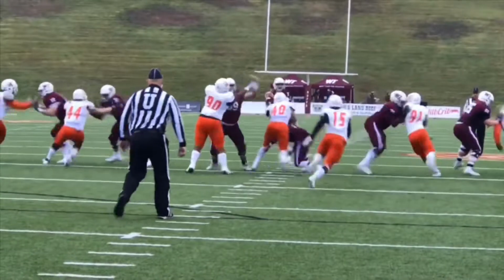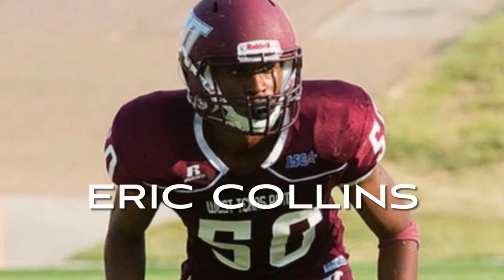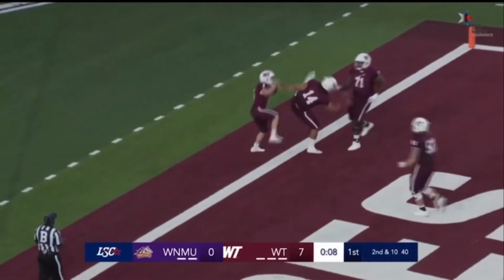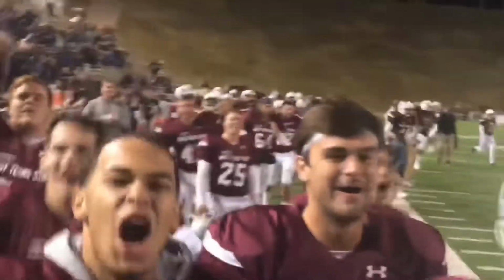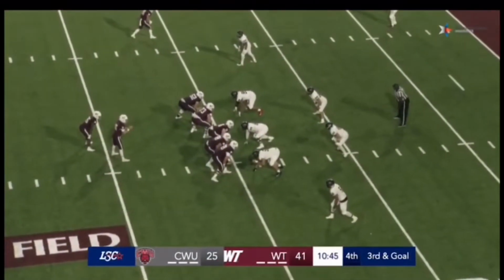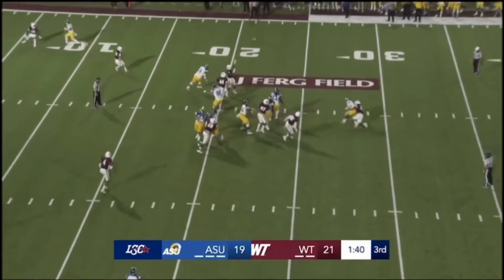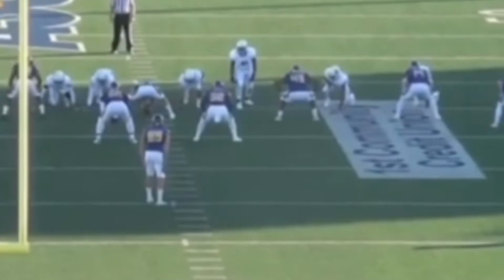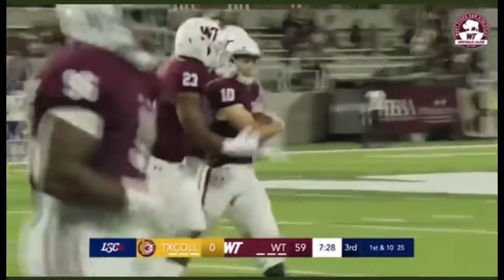WT Football Senior Tribute 2021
Senior Day Tribute for West Texas A&M Football 2021
Jordan Johnson
Eric Collins
Brandon Blair
Jarrod Compton
Ayrton Payne
Satchel Escalante
LaDarian Hudson
Jaylan Hill
Xavier Rivera
Mauricio Gonzalez
Brady Ellsworth